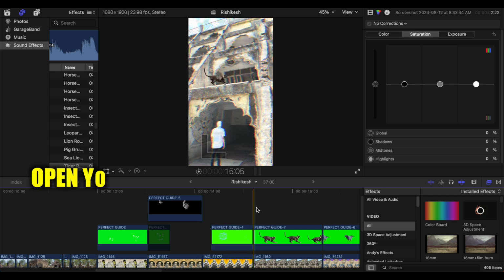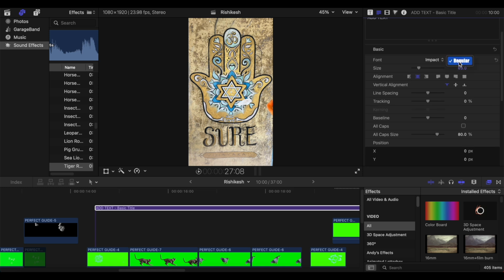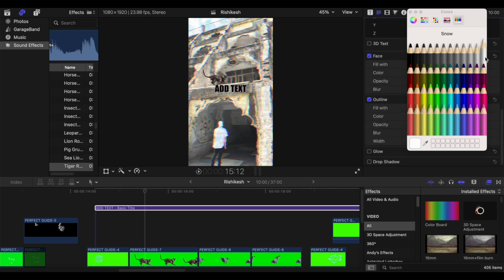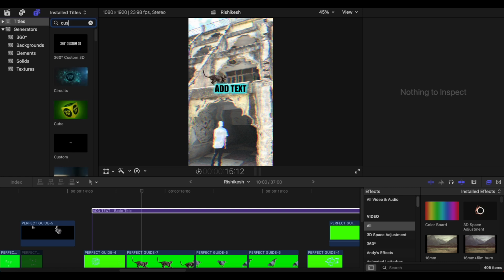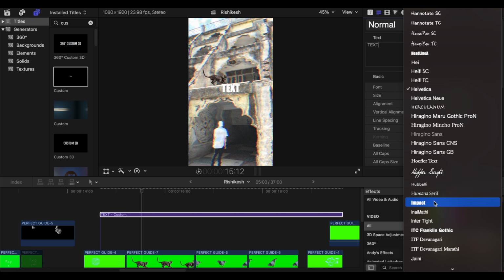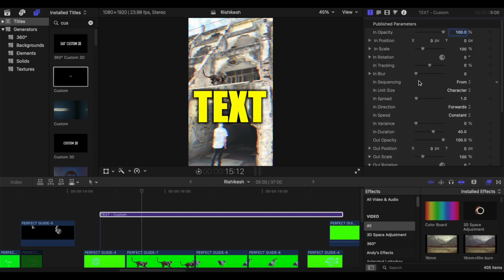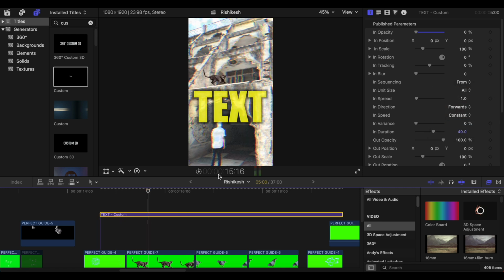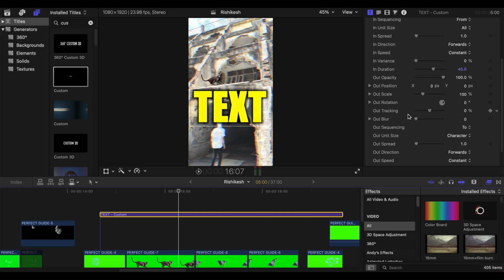How To Add Text In Final Cut Pro | Perfect Guide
How To Add Text In Final Cut Pro
How To Add Text In Final Cut Pro X
Add Text In Final Cut Pro